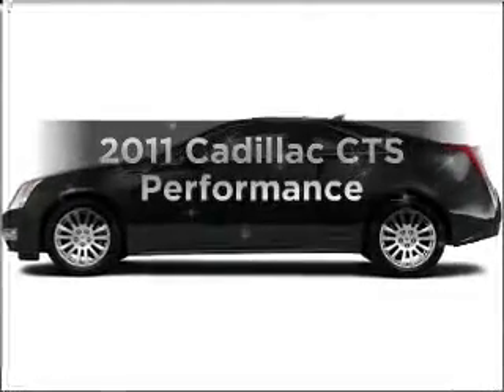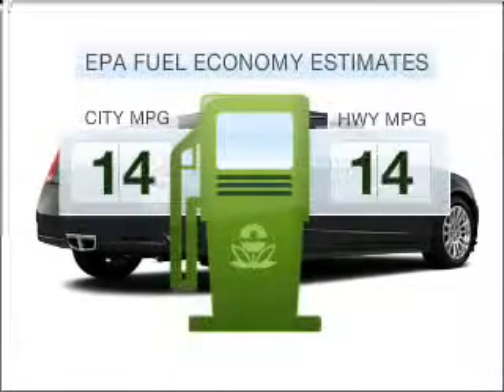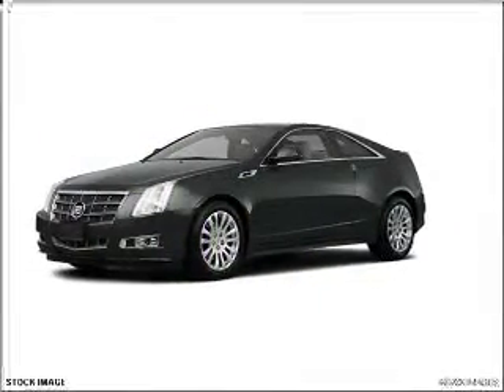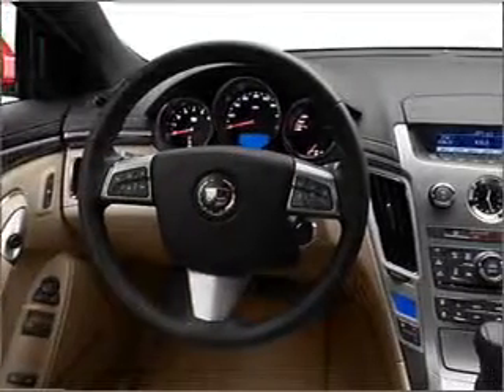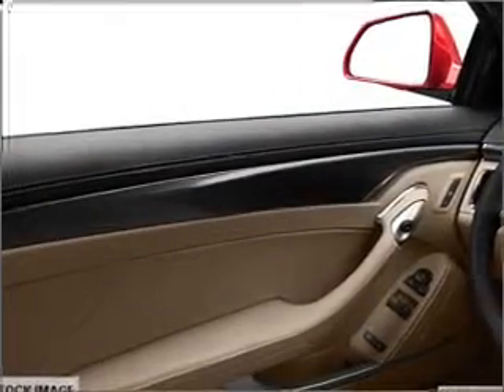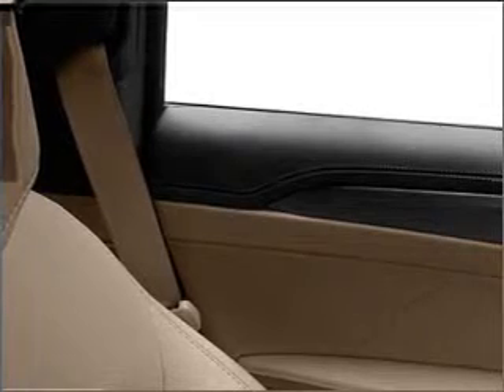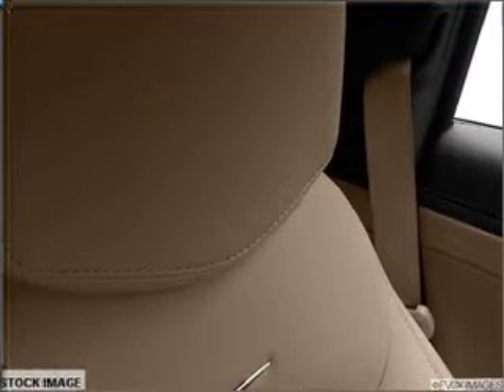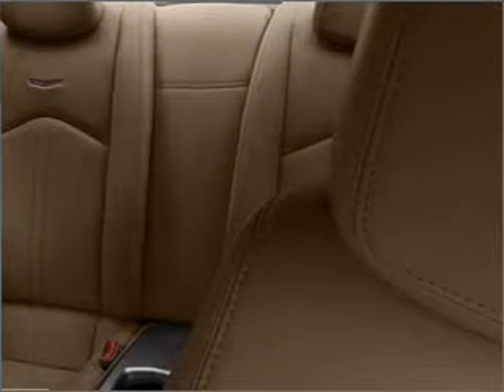2011 Cadillac CTS - Highland MI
Year: 2011
Make: Cadillac
Model: CTS
Engine: 3.6 liter 6 cylinder 24 valve
Transmission: 6-Speed Automatic
Exterior: Evolution Green Metallic
Miles: 0
LaFontaine Buick Pontiac GMC Cadillac